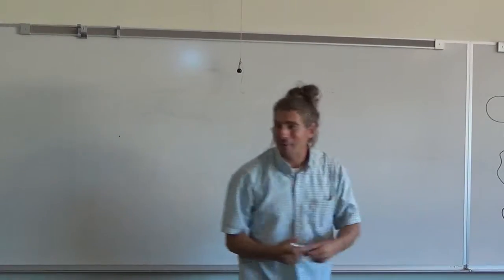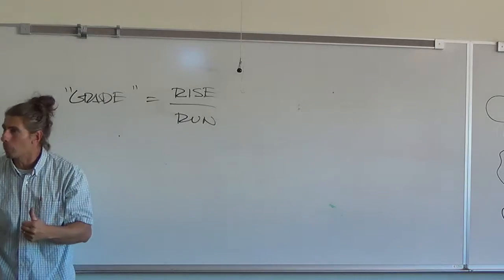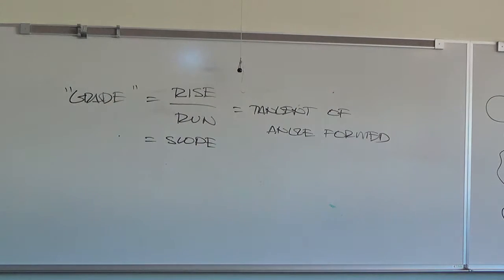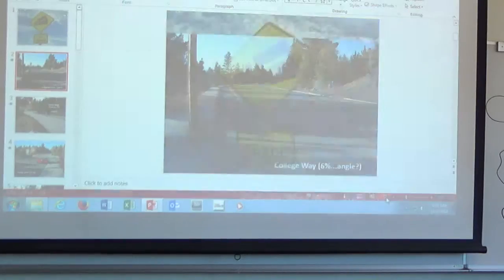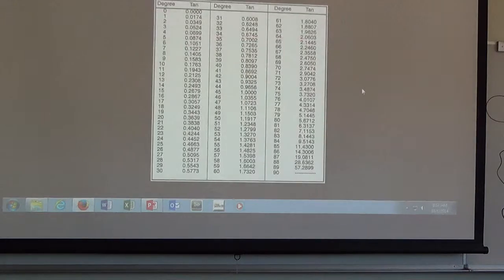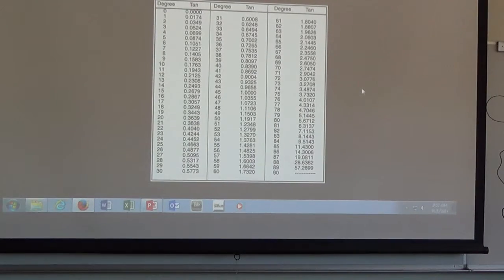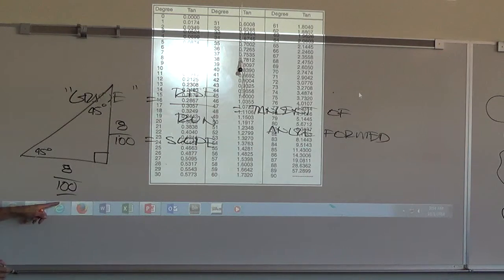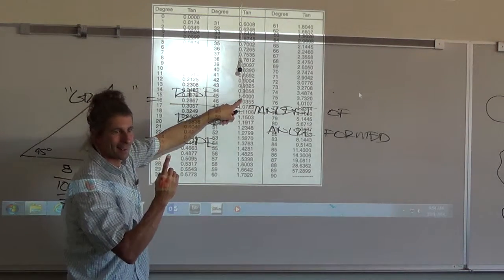Introduction to Grade! (part 9)